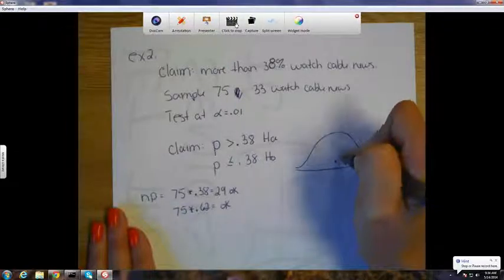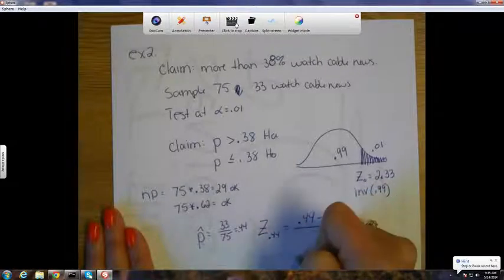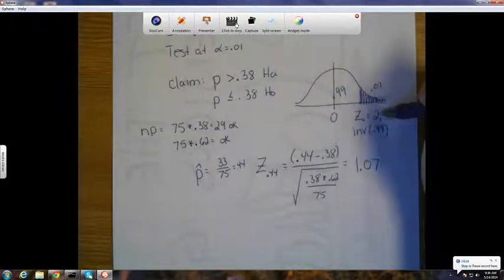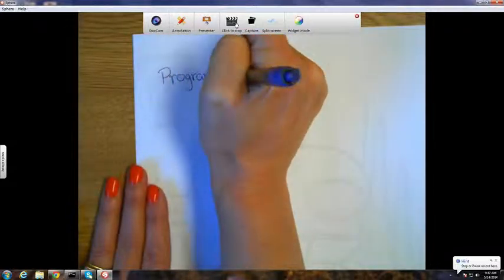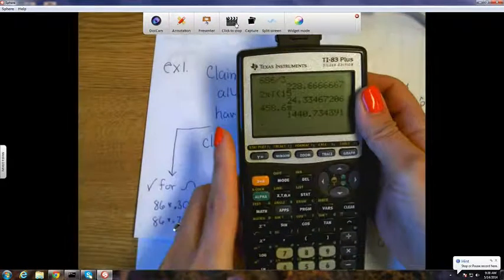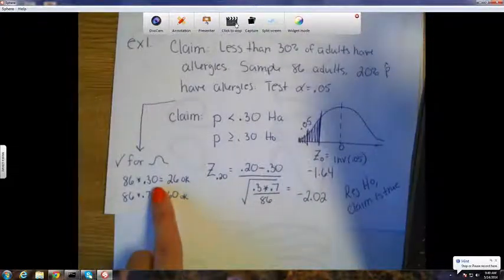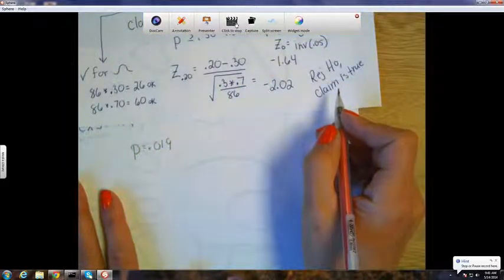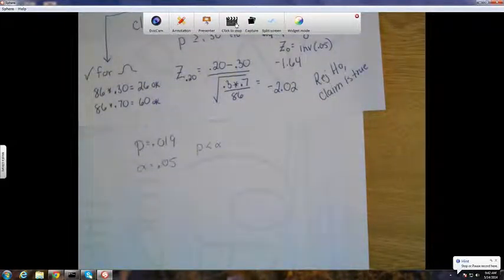S 7 4 2